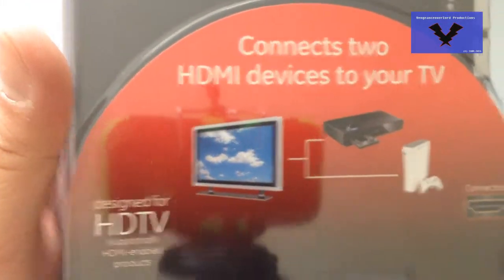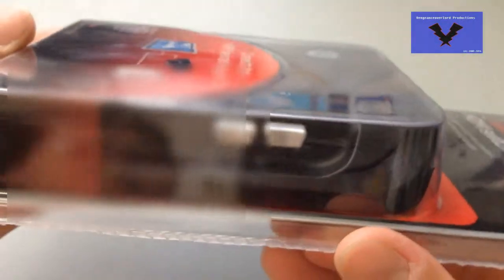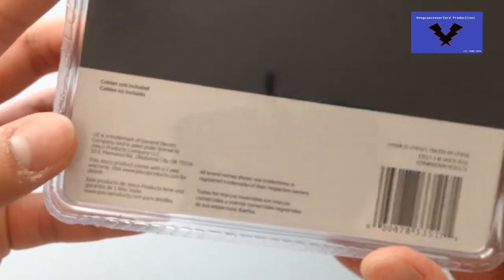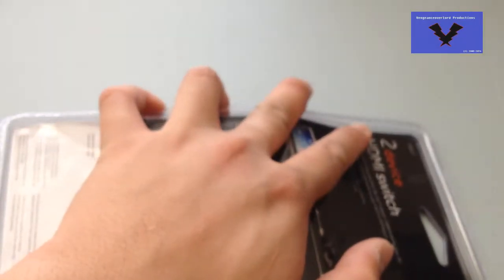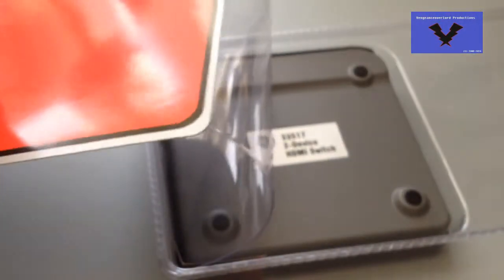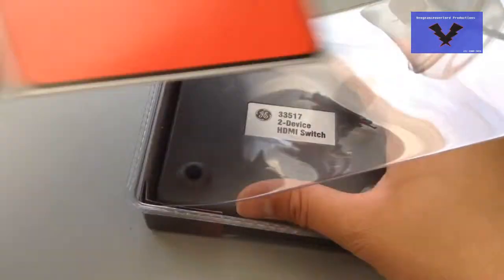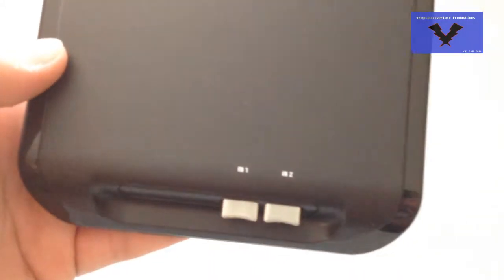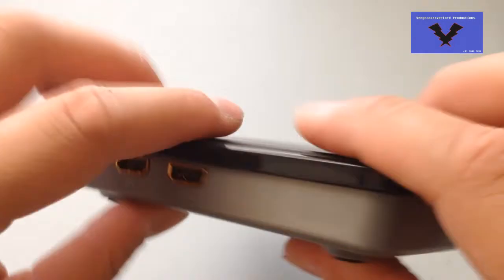GE - 2 Port HDMI Switch 33517 - Unboxing - #150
Hope i get back into making more videos soon. But for now enjoy this one.
LG 22" 1080p IPS Monitor

Captured with: iPhone 4s

Edited with: Camtasia Studio 7.0

Narration with: Samson C01U Microphone Condenser

Narration by - Vengeanceoverlord
Check out my Facebook, Instagram, Twitter to get the latest news for new products and reviews.